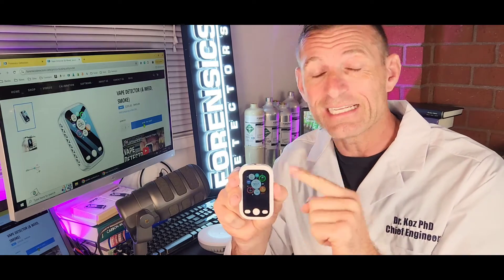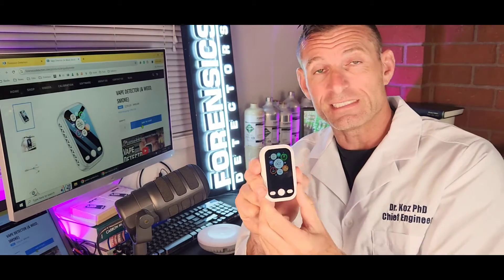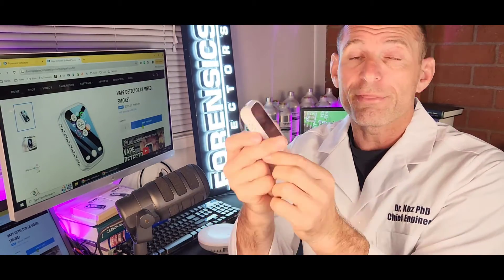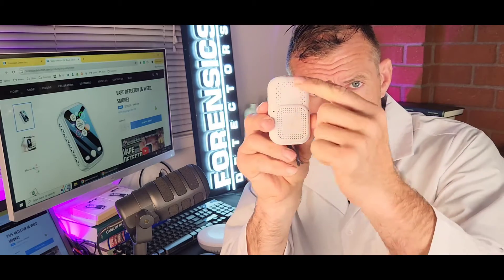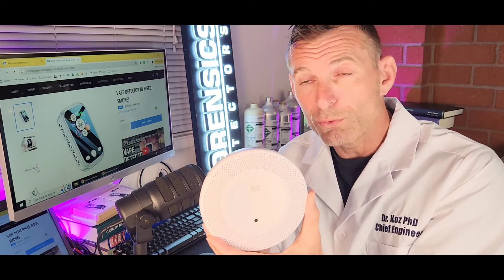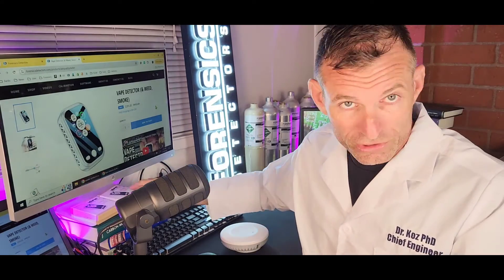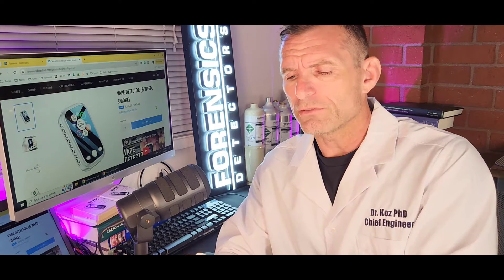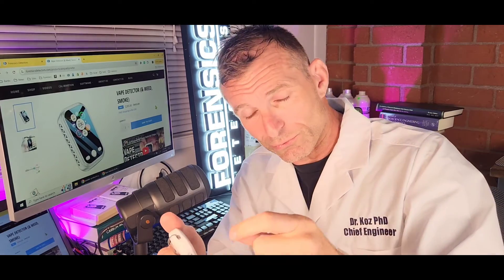Cigarette Smoke Detector (Test and Demo)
This video presents a cigarette smoke detector and its applications and provides you with a real test and demonstration.

0:00 Problem explanation using Cigarette Smoke Detector
0:20 Cigarette Smoke Detector Tenants and Landlords
1:10 Cigarette Smoke Detector Test and Demonstration
1:40 How does a Cigarette Smoke Detector work?
2:40 How much after can smoke be detector by a Cigarette Smoke Detector?
3:00 Cigarette Smoke Detector variables for detection
5:00 Cigarette Smoke Detector, will it tell me what it is detecting?

This video discusses the use of a highly sensitive cigarette smoke detector to identify and resolve smoking-related issues in multi-unit housing, such as apartments and condos. Landlords and tenants often seek these detectors to pinpoint the source of smoke entering their living spaces from adjacent units. The detectors use advanced laser scattering technology to detect particles as small as one micron, allowing users to diagnose and fix problems by determining where smoke is infiltrating the apartment.

We also offer a silent cigarette smoke detector designed for schools and parents to monitor smoking or vaping in prohibited areas. This detector sends notifications to phones without alarms. The effectiveness of spot-checking a room for smoking depends on four variables: the amount of smoking, room size, ventilation, and time passed since the smoking occurred.

While the detectors cannot differentiate between various types of smoking or vaping, such as cigarettes, THC, or flavored vapes, they are essential tools for detecting particulate matter associated with smoking. The speaker emphasizes the importance of using these detectors for this specific application, noting that they do not detect carbon monoxide or significant amounts of volatile organic compounds (VOCs) that may be emitted during smoking.

Cigarette smoke detectors are essential tools for landlords, Airbnb hosts, and homeowners who want to maintain a smoke-free environment in their apartments, hotel rooms, or cars. These detectors use advanced sensors to identify the presence of cigarette smoke, providing an effective way to enforce no-smoking policies and protect the health of occupants.

When searching for the best cigarette smoke detector, consider factors such as sensitivity, accuracy, and ease of use. Handheld cigarette smoke detectors are also available for spot-checking specific areas, such as cars or hotel rooms.

One common question is whether a regular smoke detector can detect cigarette smoke. While traditional smoke detectors may be triggered by heavy cigarette smoke, they are not explicitly designed for this purpose. They may not be sensitive enough to detect low levels of smoke. Specialized cigarette smoke detectors, on the other hand, use advanced technologies like laser particle counters to detect even trace amounts of cigarette smoke.

When installing a cigarette smoke detector, it's essential to choose the right location and follow the manufacturer's instructions carefully. Some detectors are hidden, while others are meant to be visible as a deterrent. Cigarette smoke detector strips can also be used in cars or other small spaces to monitor smoking.

Whether you're a landlord, Airbnb host, or concerned homeowner, investing in a reliable cigarette smoke detector can help you maintain a healthy, smoke-free environment.

✅ Forensics Detectors was established in 2017 to offer the world's best and most affordable gas detectors, meters, and analyzers. Forensics Detectors has grown to include virtually every major type of gas meter and detector for consumer, oil and gas, R&D, transport, food, construction, electronics, occupational safety, and general industry. Forensics Detectors is dedicated to providing only the finest professional-grade gas measurement, detection, and monitoring equipment with PhD level technical support and expertise.